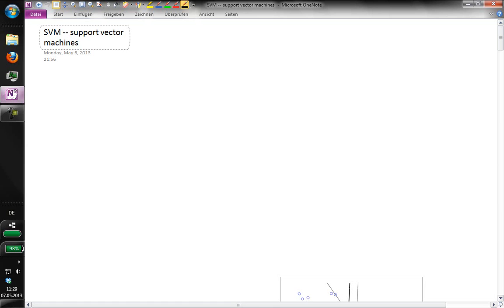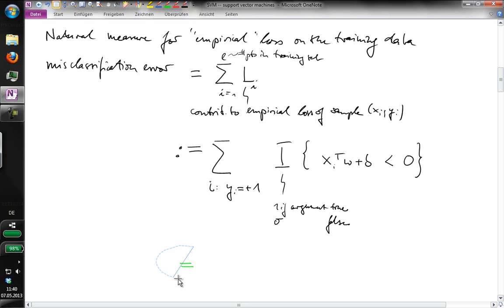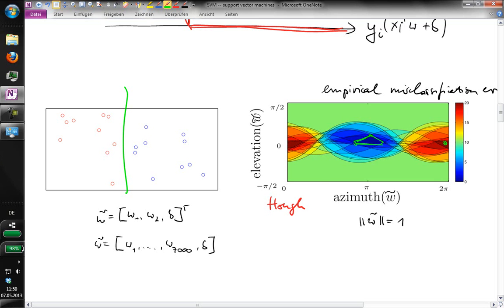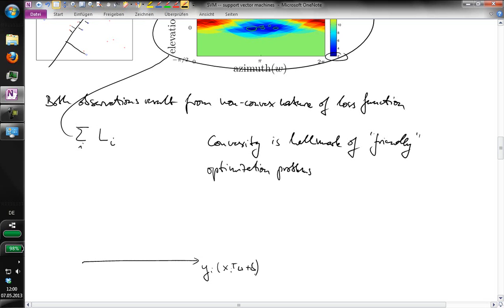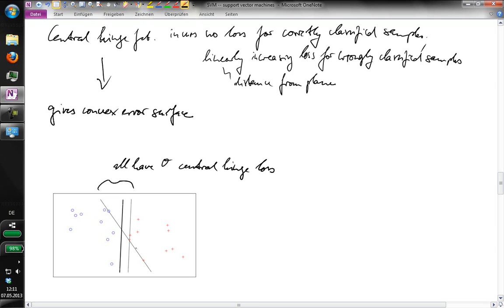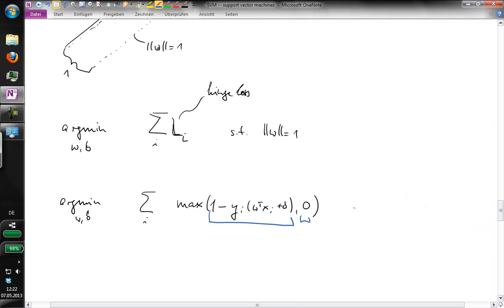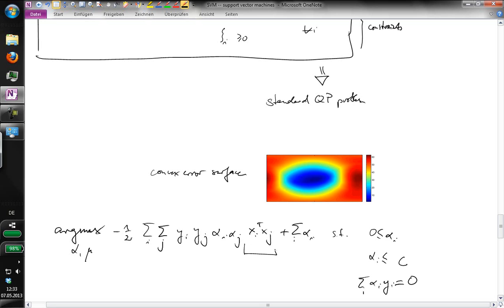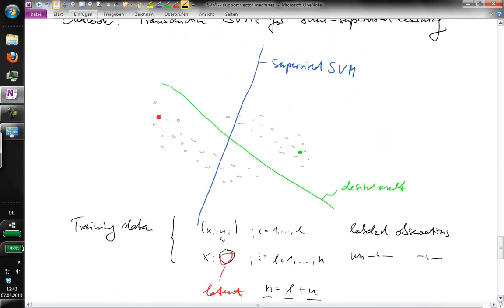Support Vector Machines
The talk about Support Vector Machines is a short introduction to the topic during a seminar by Prof. Fred Hamprecht.
It took place at the HCI / Heidelberg University during the summer term of 2013.